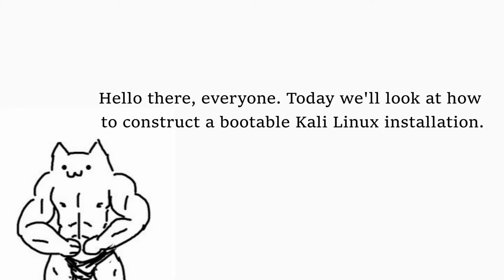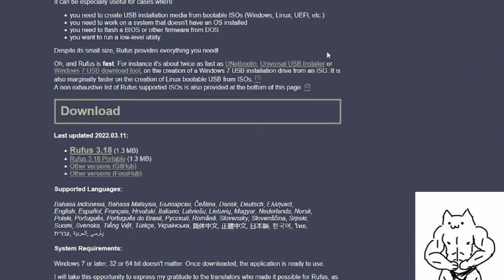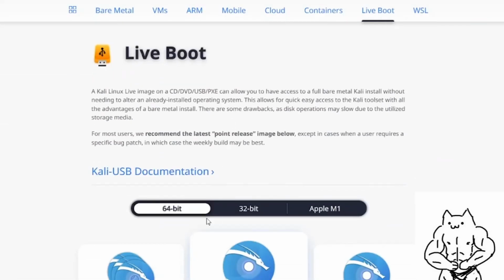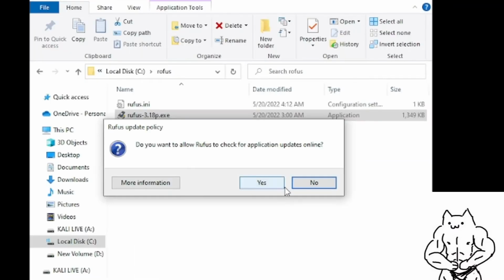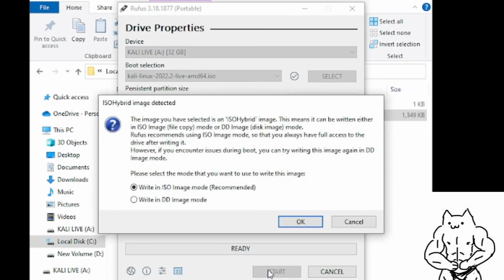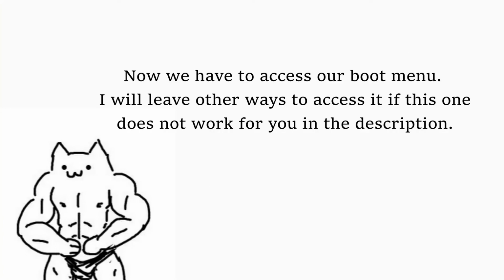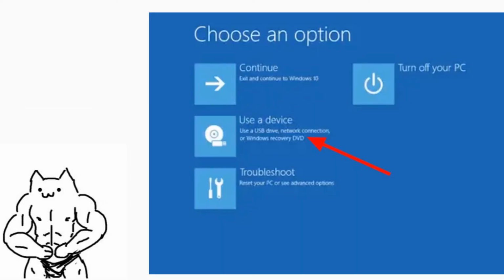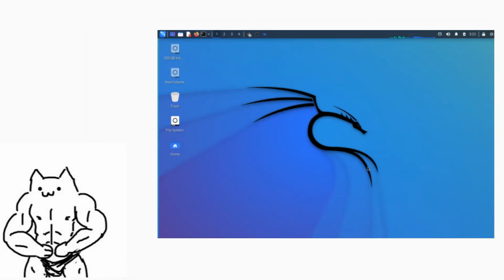Kali Linux Bootable USB flash drive. ( Under 3 minutes)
**Please read**

I'll add more to this later, but just accept this for now.

**INFO**
Your primary operating system will not be lost. Please visit this webpage if you have no concept what LIVE boot is